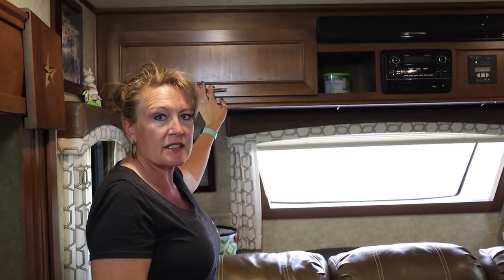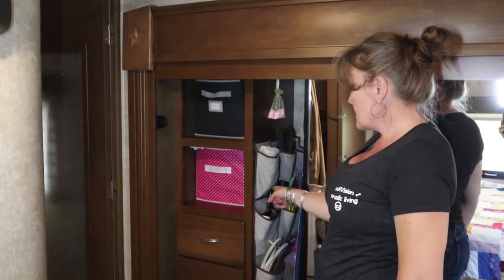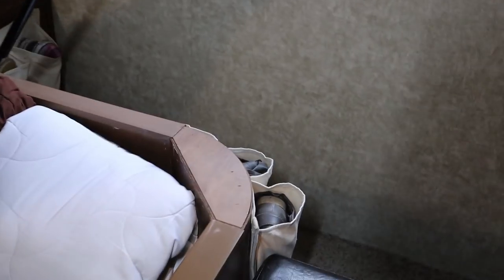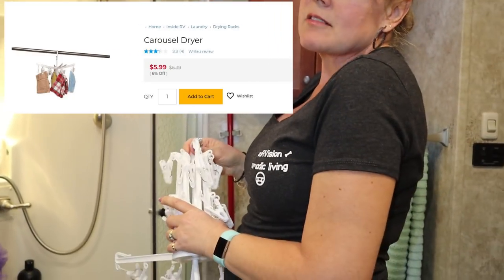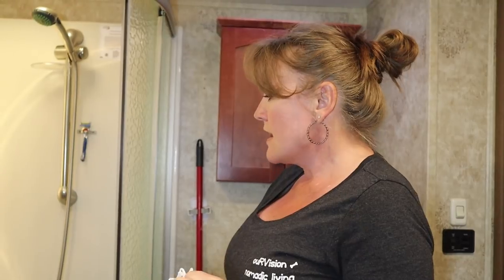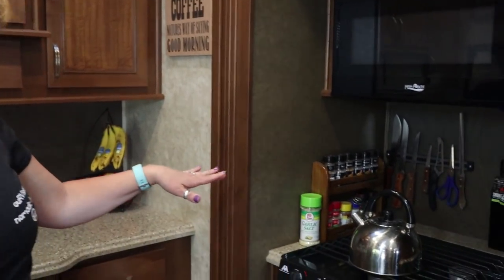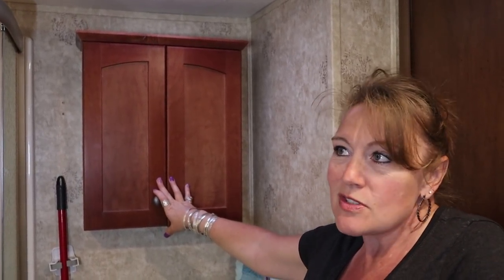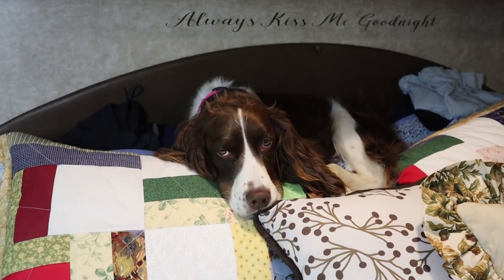RV Organization Hacks and Solutions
RV Storage Hacks and Solutions. How to organize your RV trailer. Tips & tricks for storage. Angie shows how she organizes our RV with baskets, fabric cubes, shoe pockets, shower rods, hooks and shelving to make our RV more organized

Bambo Spice Rack

Carousel Dryer